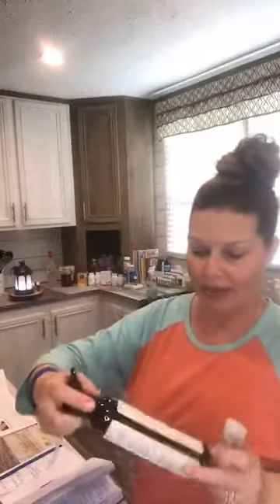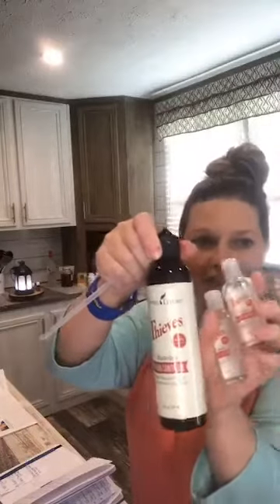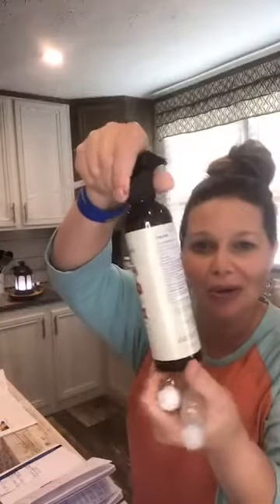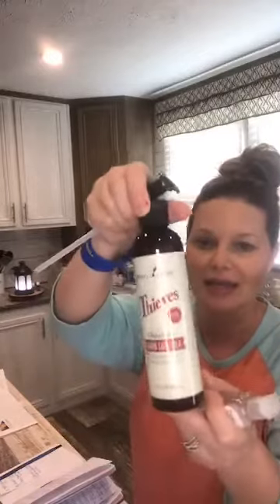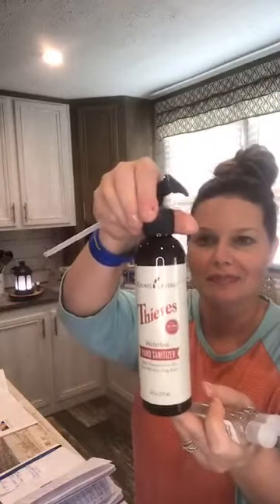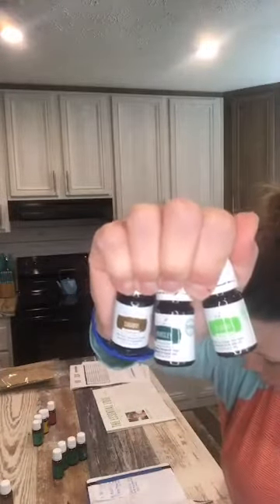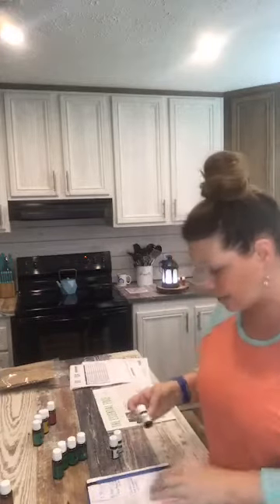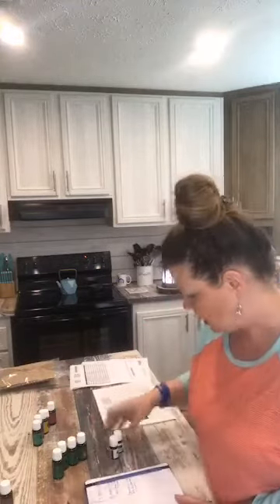Unboxing My April Essential Rewards Box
Unboxing my April Essential Rewards Box from Young Living.

That is why you will hear me say "above the wellness line" or "things going on in the world right now". Any questions, please don't hesitate to ask.

It has bot been evaluated by the FDA and is not provided in order to diagnose, prescribe or treat any disease, illness or condition and should not be used as a substitute for seeking professional care or advice. Suggestions made are specific to Young Living products and should not be used with any other essential oils or products.